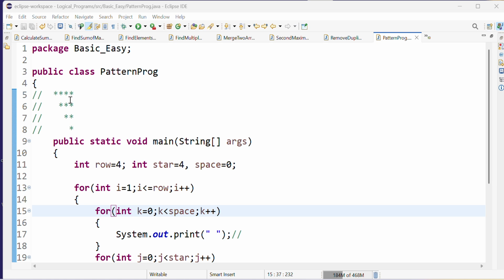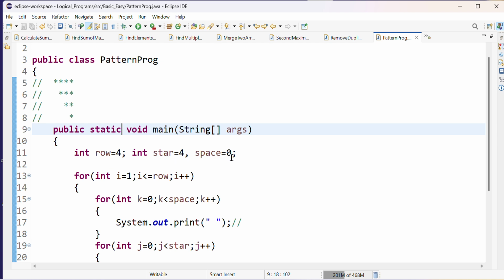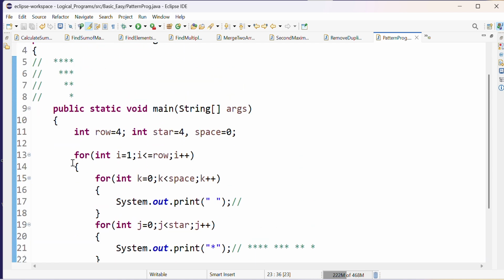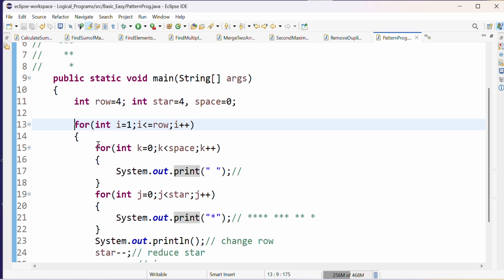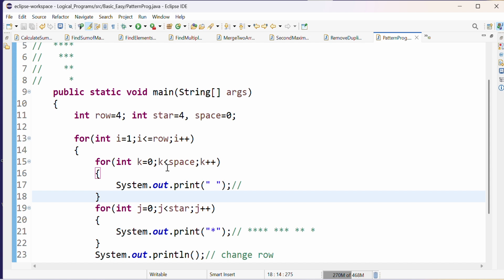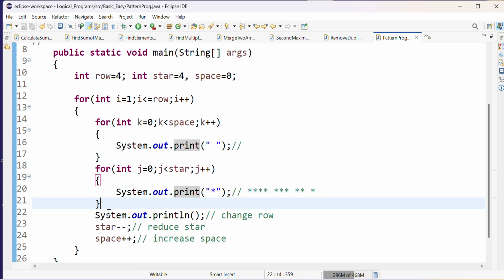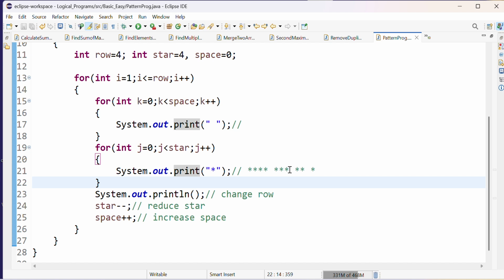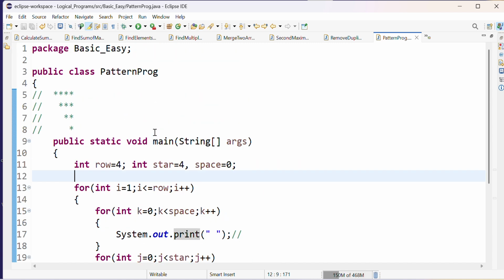Star Patten Program using java language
In this video I have explained about how toprint star pattern using java